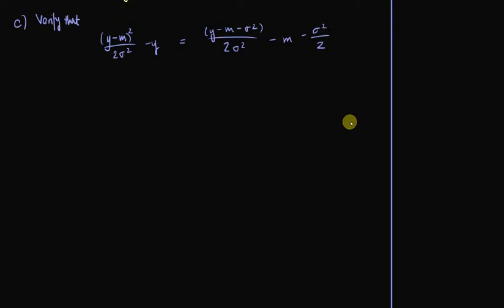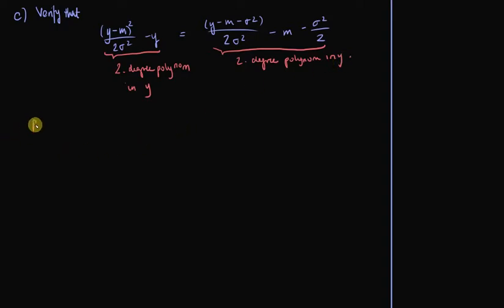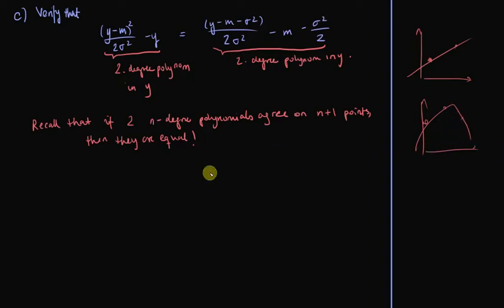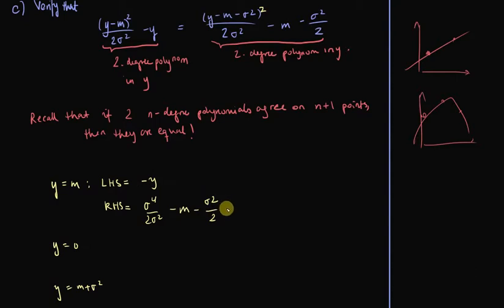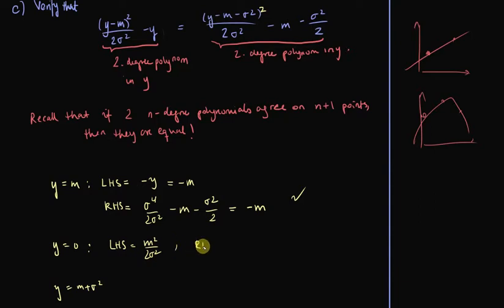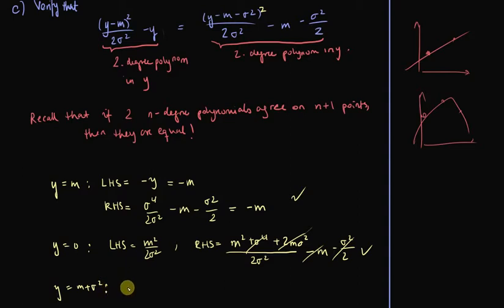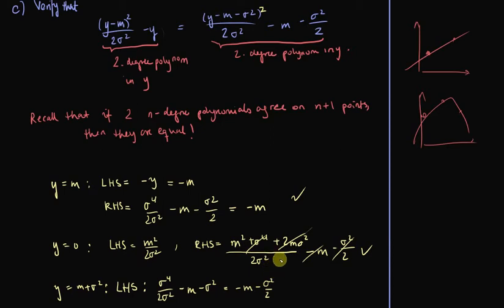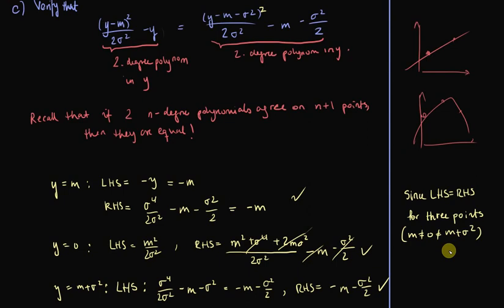Set 3 Exercise 3) Solution of c)